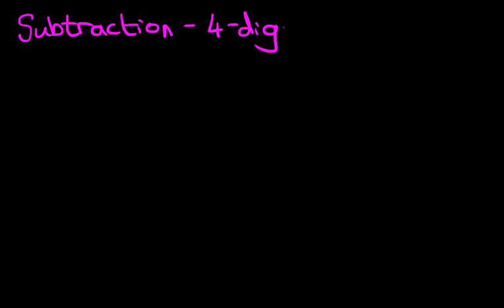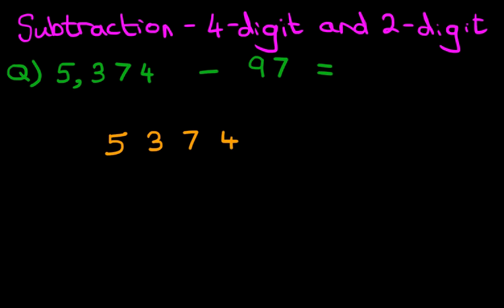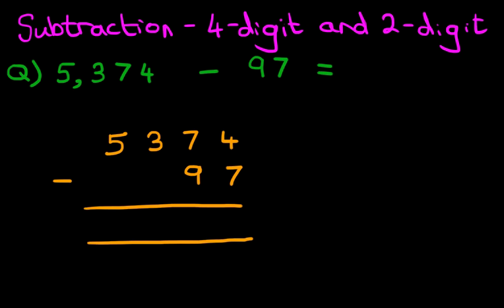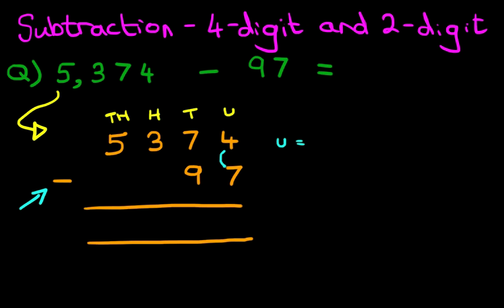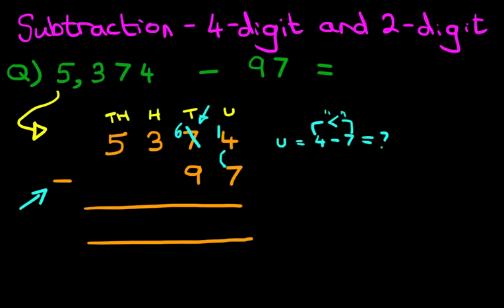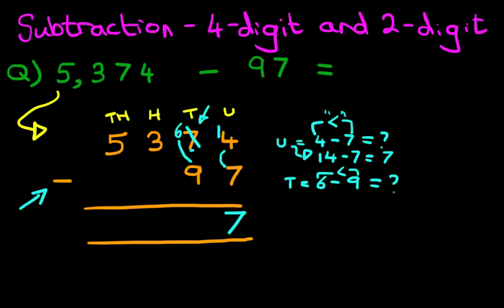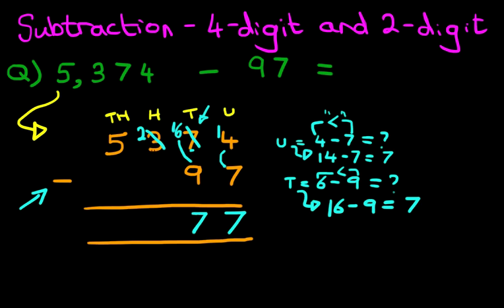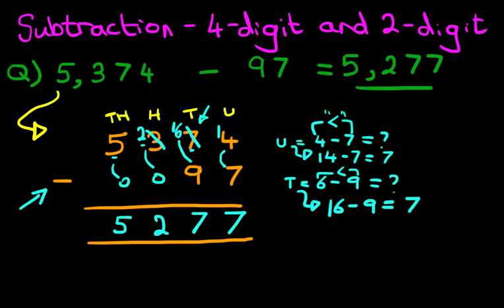Subtraction - 4 Digit and 2 Digit Numbers